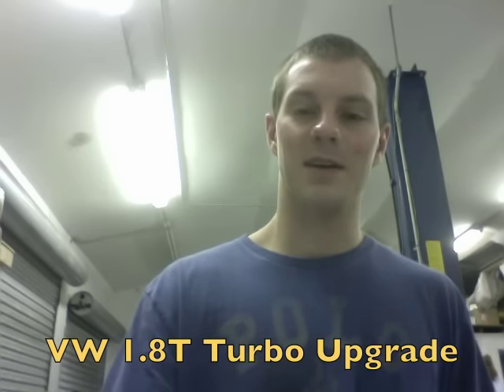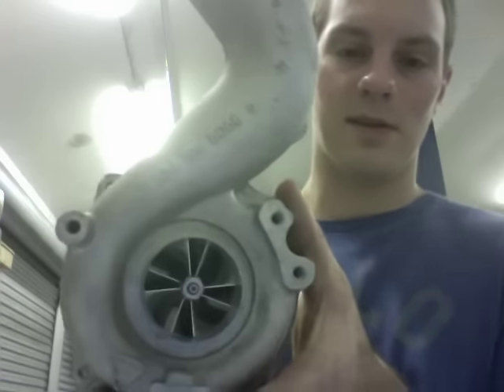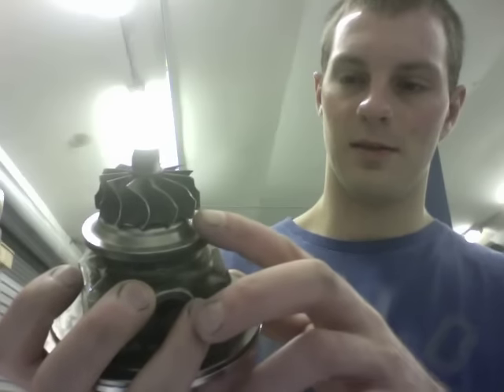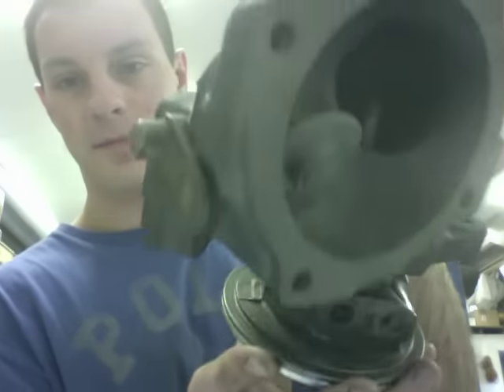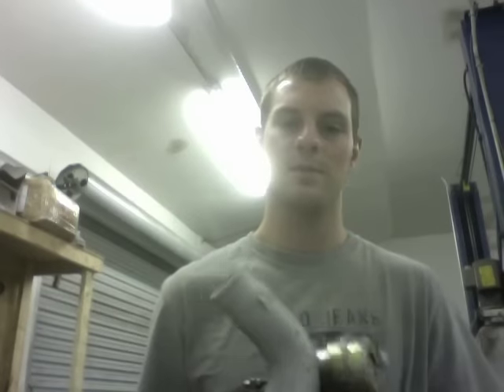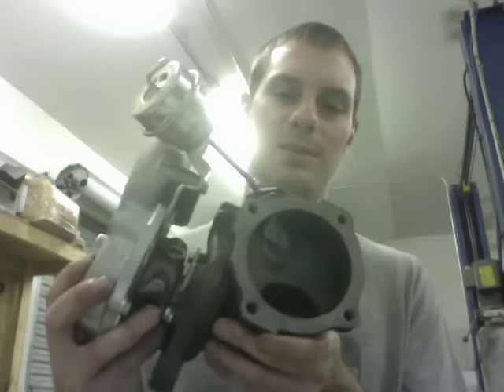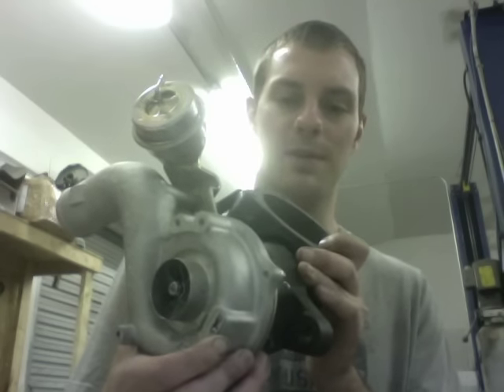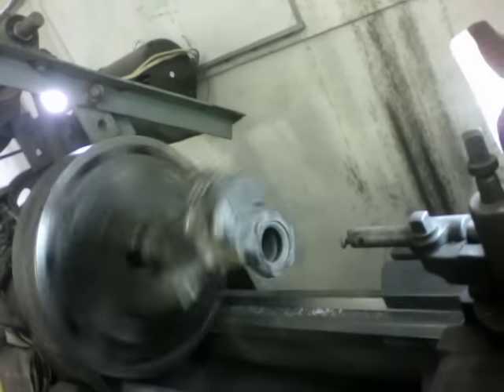VW MK4 GTI Jetta Beetle 1.8T KO4 K04 Turbo Upgrade